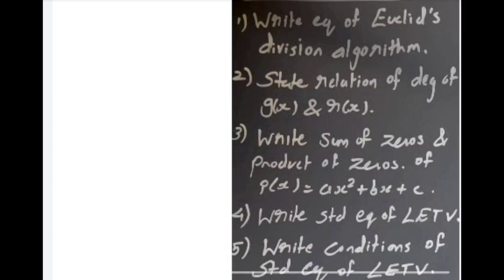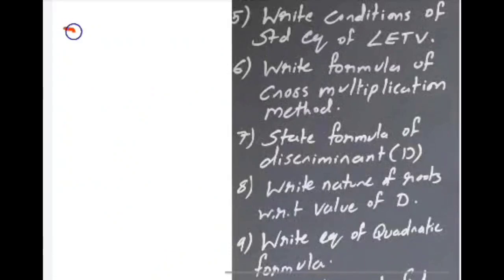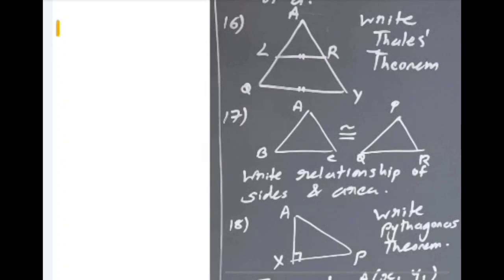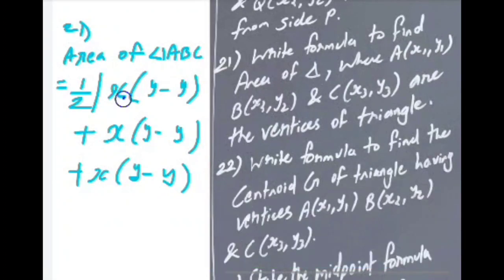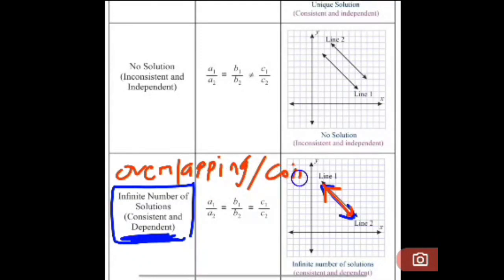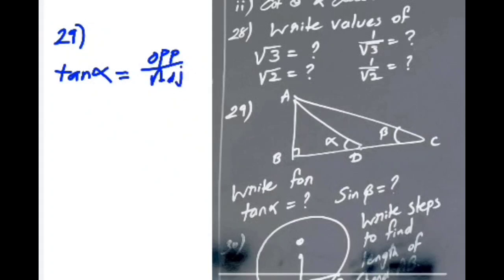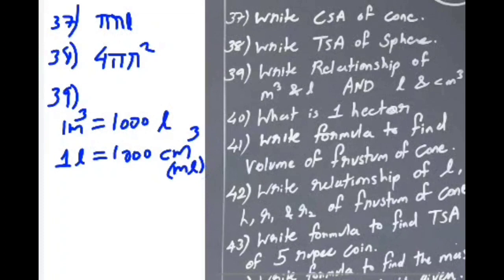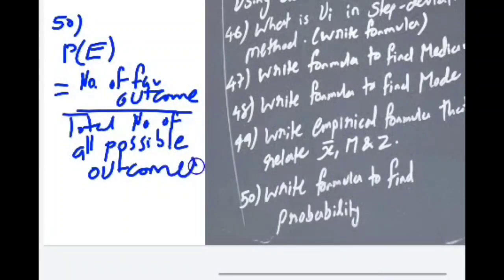Class 10 Maths Cbse | Formula Revision for Board Exam | Mathematics Class 10 Ncert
This is Keval Karia from Vedant Classes,
Through my channel I try to spread the knowledge that I am blessed to have and that can help one get better.

You can extend your support for my efforts by your contribution of your choice. Details are as follow
UPI Id:- kevalkaria@ybl
Or
IFSC:- BARB0JAGNAT

Chapter 16 Management of Natural Resources

HELLO STUDENTS...!!! WELCOME TO THE CHANNEL OF VEDANT CLASSES.
AAP SABHI KO JAI SHREE KRISHNA..!!!
YOU WILL GET HERE BEST EDUCATIONAL VIDEOS WITH QUALITY CONTENT.
ALL THE CONTENT HERE IS ABSOLUTELY FREE OF COST
CLASS 10TH (MATHS / SCIENCE)
CLASS 11TH (IIT JEE/ NEET / COMMERECE)
CLASS 12TH (IIT JEE/ NEET / COMMERECE)
ALONG WITH MOTIVATIONAL VIDEOS...

KEEP SUPPORTING US THROUGH THIS JOURNEY...

AUR PADHAI KARTE RAHO, AAGE BADHTE RAHO... ALL THE BEST!